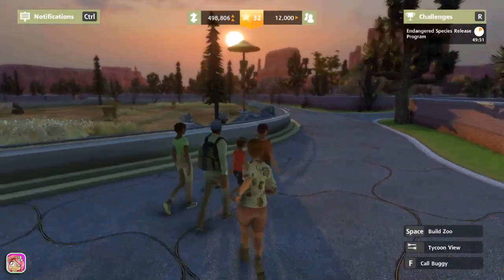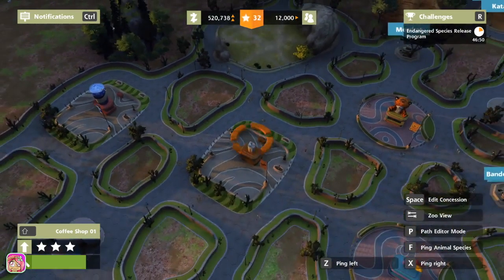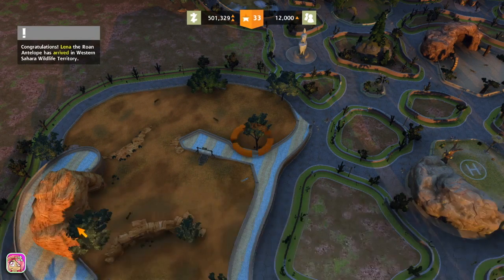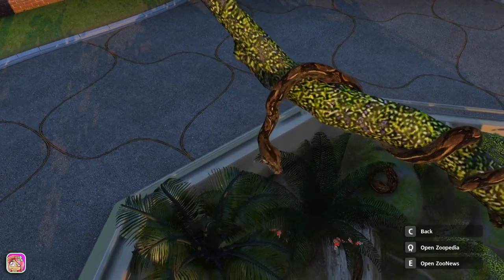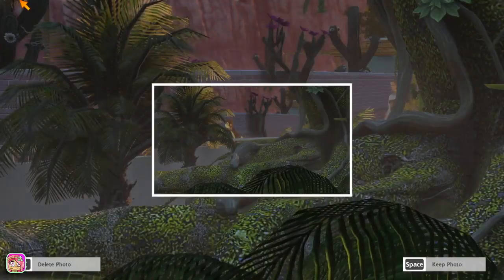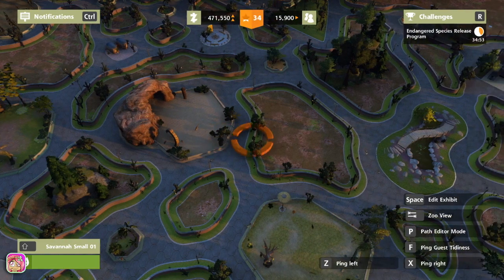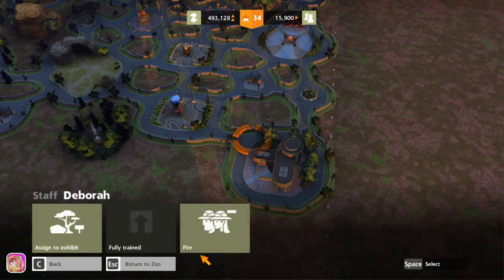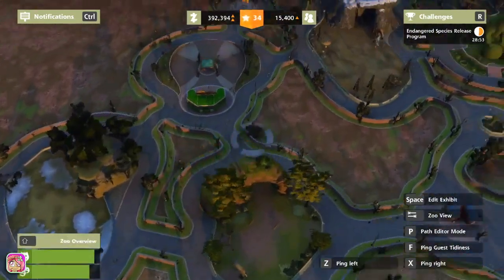"Sorry Monkeys!" | Ep20 | Zoo Tycoon: Ultimate Animal Collection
Getting some challenges done and getting more animal breeding staff.